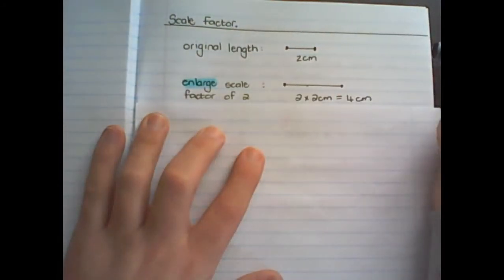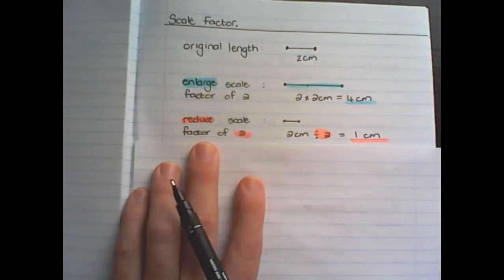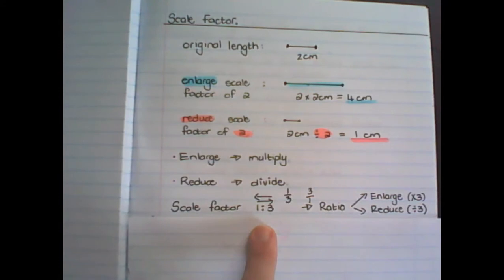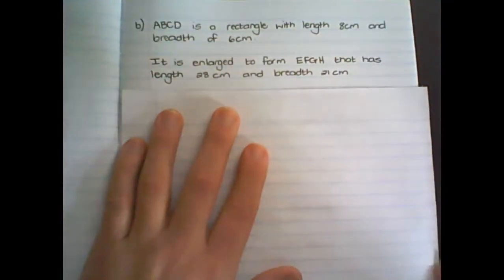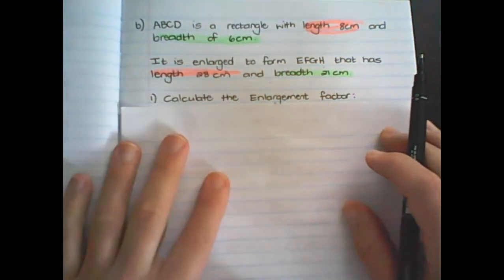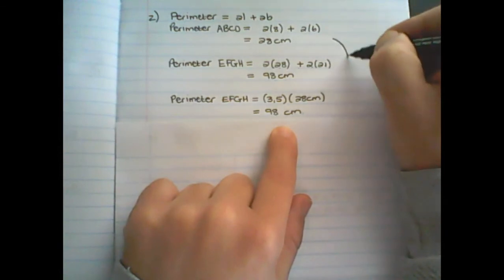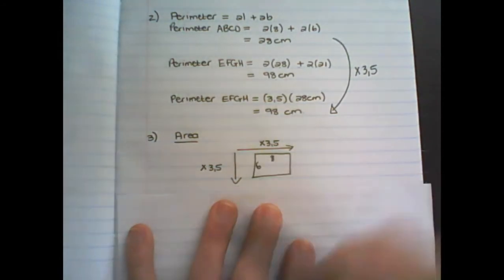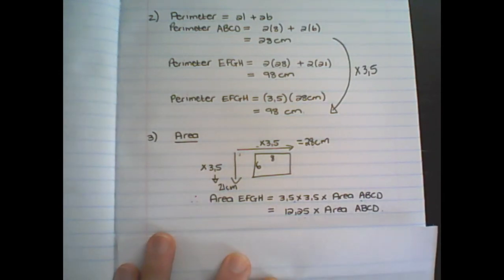Scale Factor and Ratios (Math Skills)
in this video we discuss the concept of scale factor.

Focused on Grade 9 Mathematics (South Africa Syllabus - CAPS)

This is a revision video for Mathematics to help you prepare for  the final examinations.